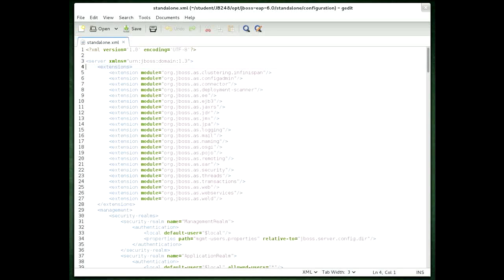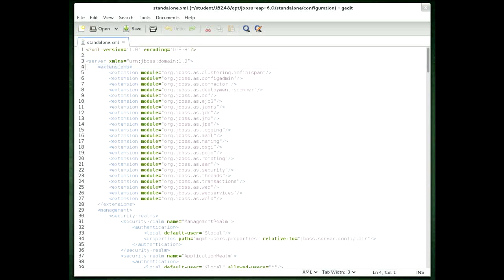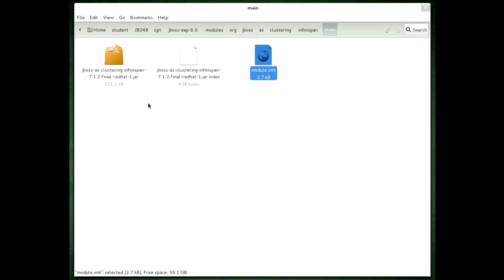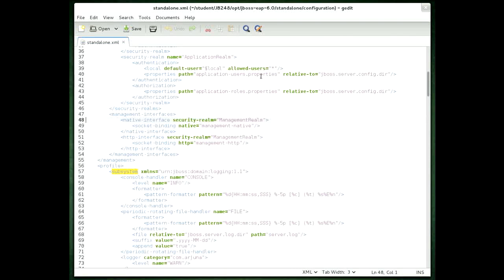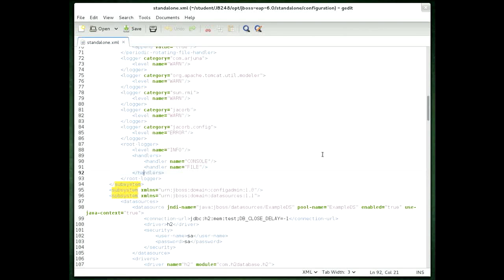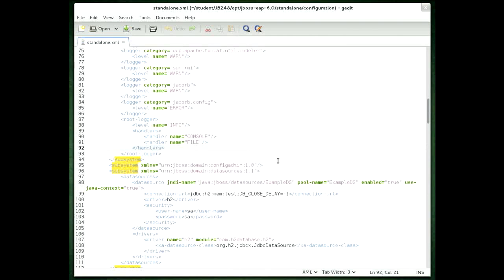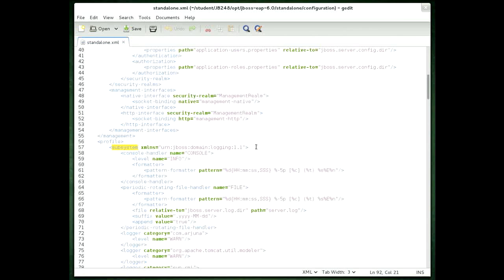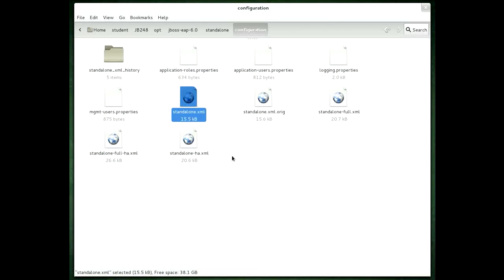JBoss EAP - 05 Extensions Subsystems Profiles